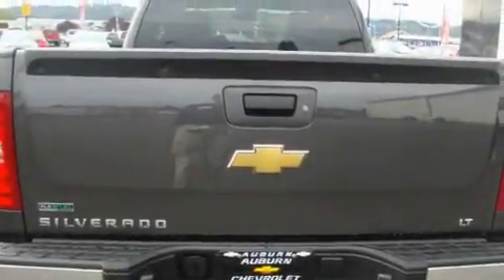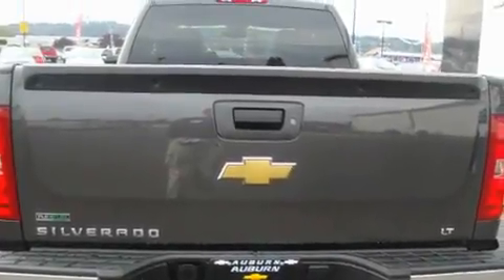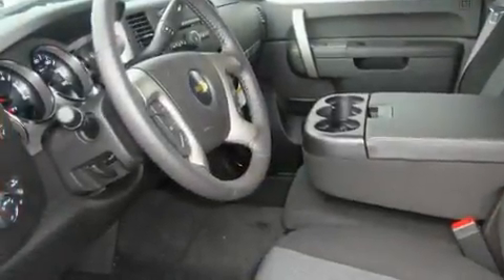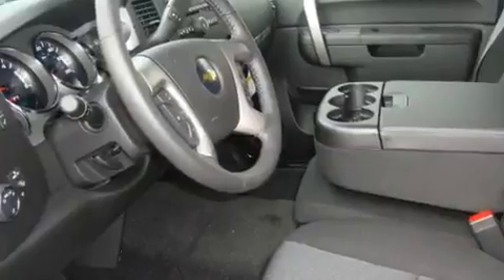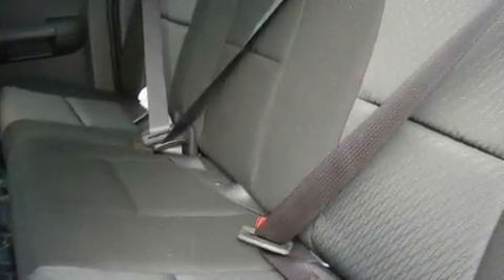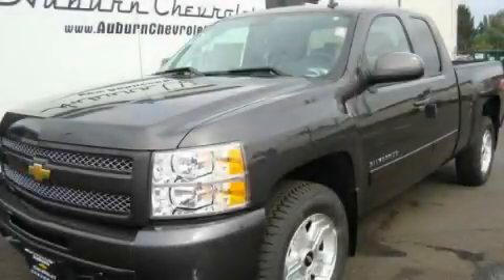2011 Chevrolet Silverado Federal Way WA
Year: 2011
 Make: Chevrolet
 Model: Silverado
 Engine: 5.3L V8
 Trans.: Automatic
 Exterior: Taupe Gray
 Miles: 50
 Interior: Ebony

 2011 Chevrolet Silverado Auburn WA